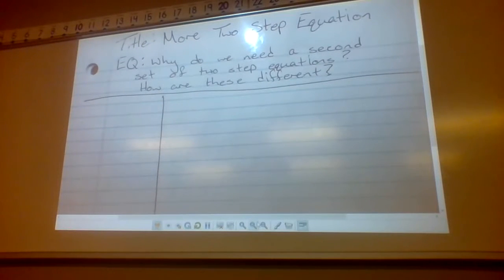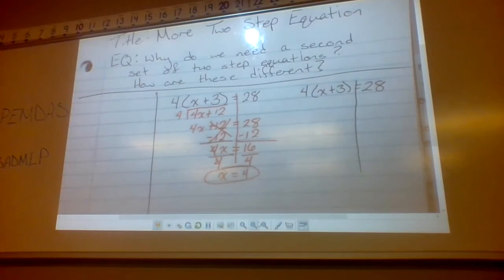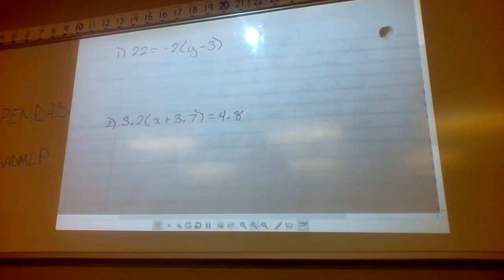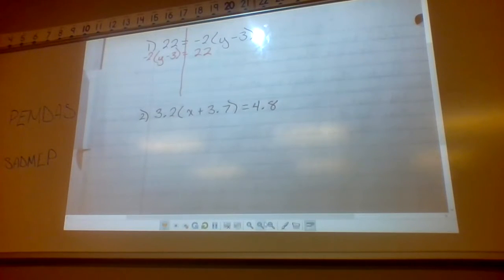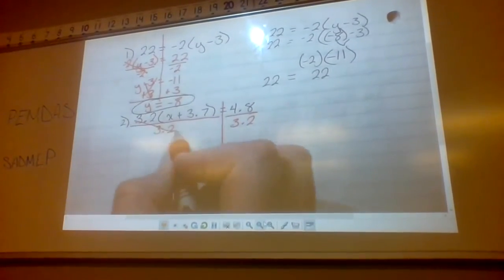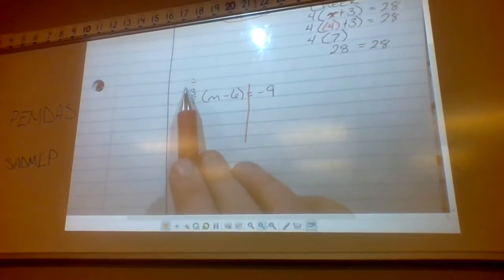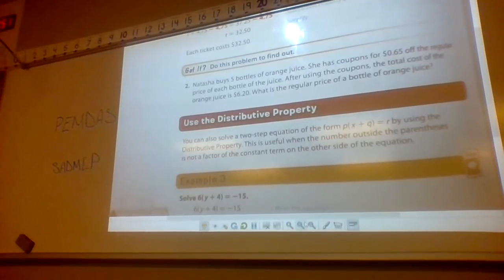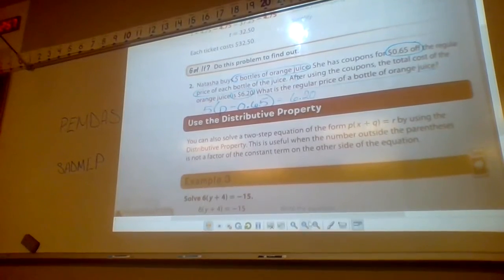More Two Step Equations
Solving equations with distribution.